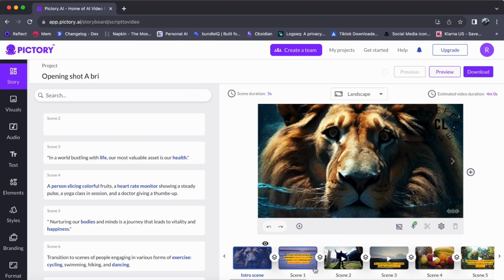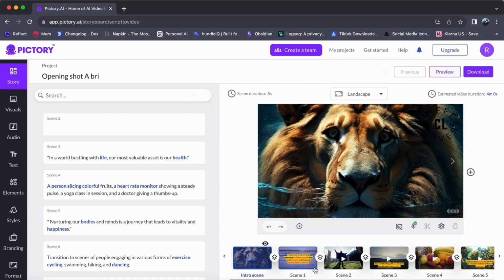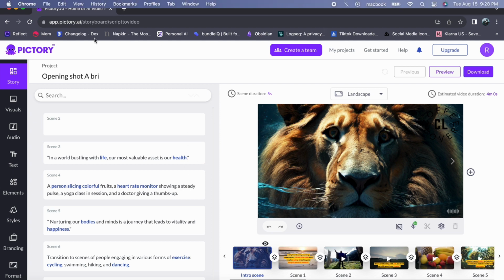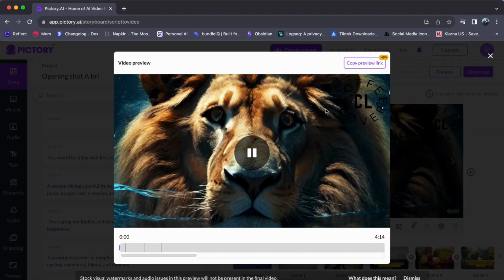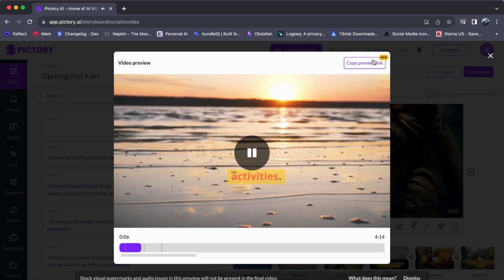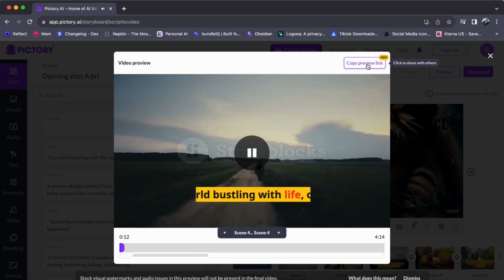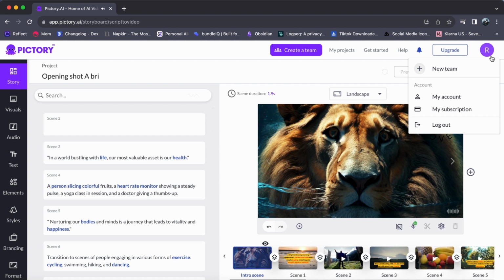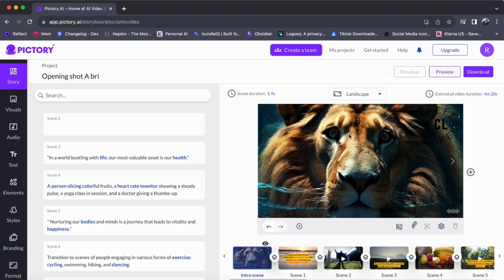How to Share Video Preview Outside Pictory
In this video, I'll show you How to Share Video Preview Outside Pictory

In this video, I'll show you How to Share Video Preview Outside Pictory. We're excited to unveil how you can effortlessly share video previews created in Pictory with audiences outside the platform.

Whether you're a content creator, a marketer, or someone looking to showcase your videos on different platforms, this guide will walk you through the process of sharing captivating video previews.

Join us as we showcase the step-by-step process of generating shareable video links, embedding previews, and integrating them seamlessly into your websites, social media, and more. Discover how Pictory empowers you to captivate your audience, no matter where they are.

Get ready to expand the reach of your videos by sharing compelling previews, all right here on our channel!